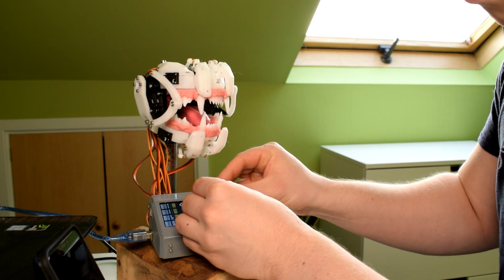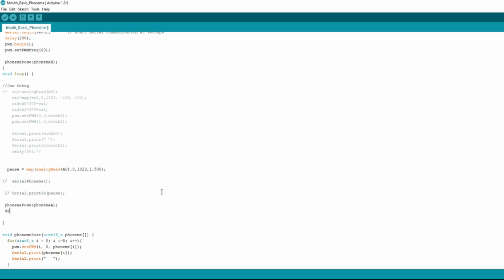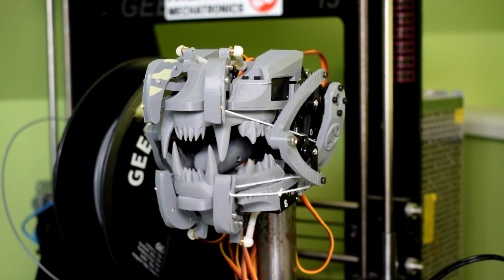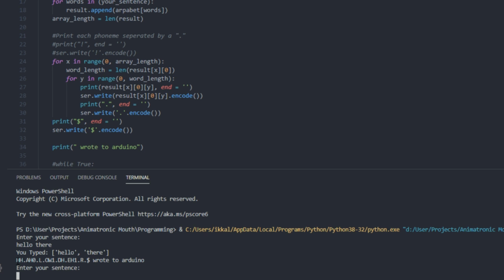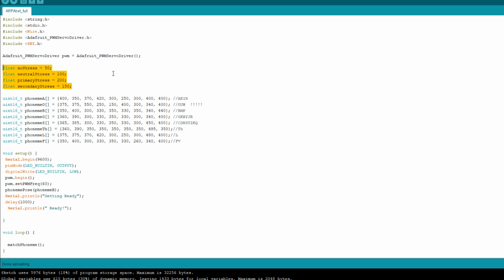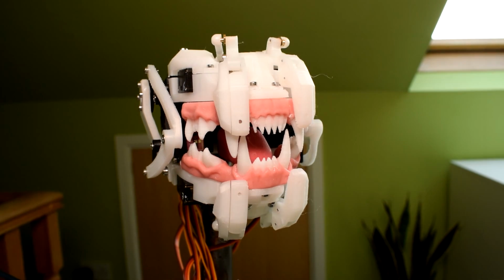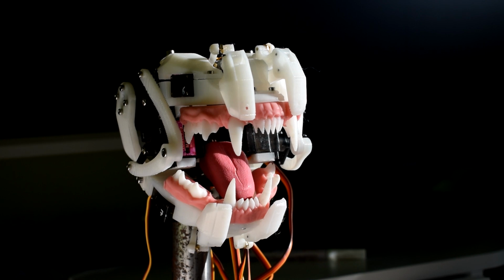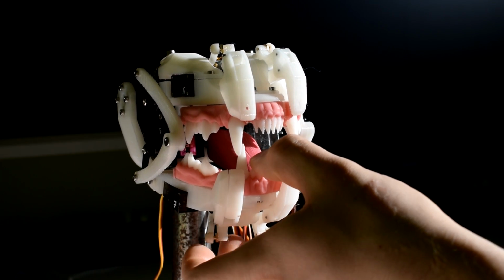How to Program Speech Synthesis in an Animatronic Mouth Using Python and Arduino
Here's a closer look at the programming behind my animatronic mouth. Using Arduino, Python, and a few open-source libraries, I take a typed sentence and convert it into an animation sequence.

🔌 Power Supply
🔥 Soldering Station